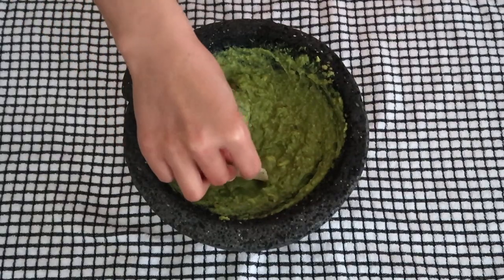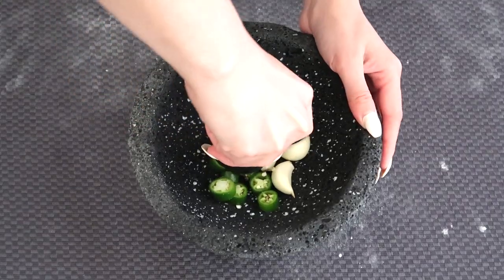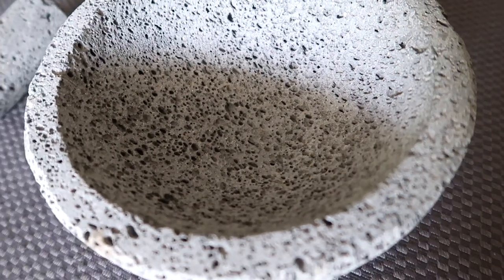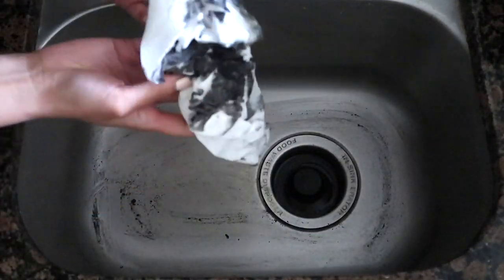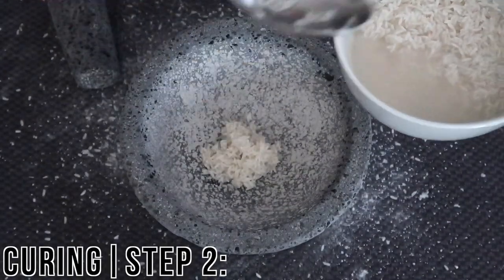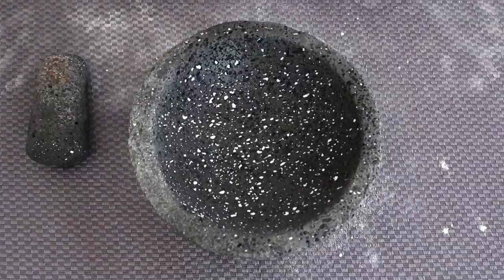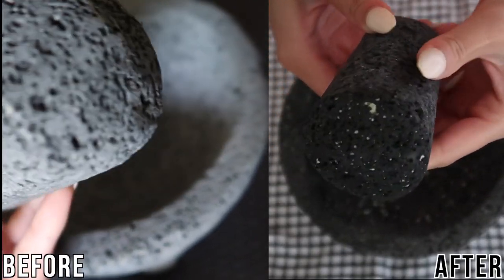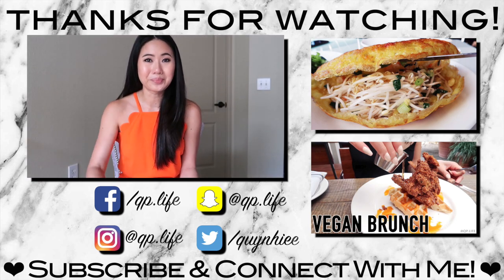How To Cure & Season A Molcajete | How To Prep A Mexican Mortar & Pestle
👇🏼How To Prepare A Mexican Molcajete   👇🏼

I've been wanting a molcajete for a really long time now. A Molcajete is essentially an amazing Mexican version of a mortar and pestle made from porous volcanic rock that is perfect for mashing avocados to make guacamole or super flavorful salsas.

We actually made the leap and ordered one from Amazon not too long ago and when we took it out of the box, we realized it looked a lot different from what we were used to seeing at Mexican restaurants. Due to its porous composition, a new molcajete needs to be cured before it is used to prepare foods otherwise sediments trapped in the crevices or that can break off can end up in the food you are trying to prepare.

Upon my research, I found that there are 2 processes to preparing a new molcajete.

The first process is to cure a molcajete which involves repeatedly grinding uncooked rice into the mortar and pestle. There are 2 steps to the curing process. The first step involves grinding dry uncooked rice until it becomes a powder at least 3 times. The second step involves grinding soaked uncooked rice until it becomes a paste at least 3 times.

The second process is to season a molcajete which will help infuse extra flavor into the molcajete and give any food being prepared in it an extra flare. This step is completely optional and looks like it is a newer practice.

I hope you enjoy this how-to tutorial on how to prep a new molcajete for its first use.

Here is the Molcajete we bought

Let me know your thoughts and suggestions in the ✍🏼 C O M M E N T ✍🏼 section below. It would mean the world to me if you could hit that 👍🏼 L I K E 👍🏼 button if you enjoyed this video. Also, please 🚩📝 S U B S C R I B E 📝🚩 to my channel so you don't miss out on future videos! I hope to see you in my next video! ❤️

Quynh Pham